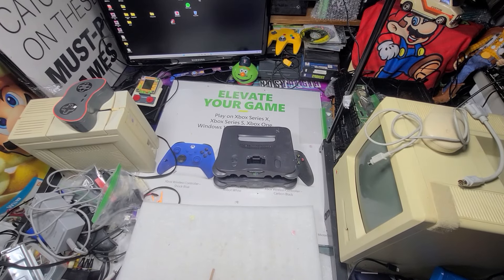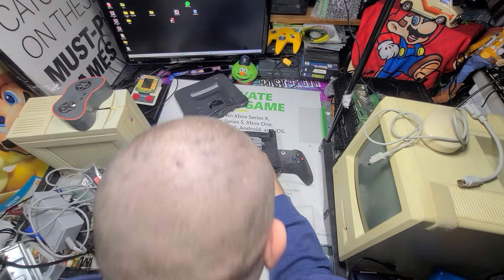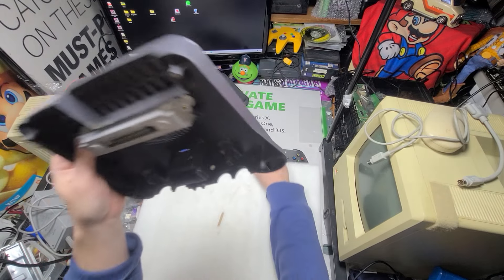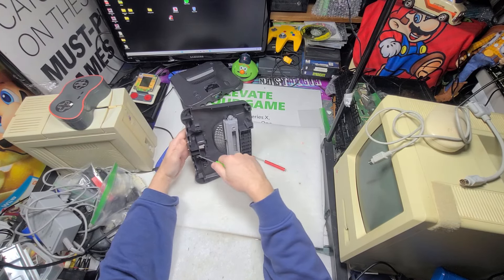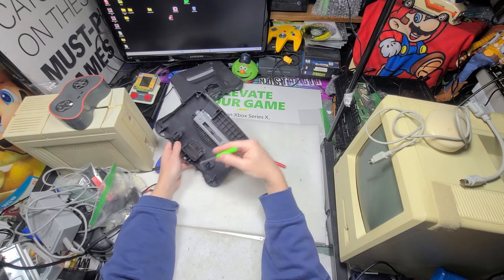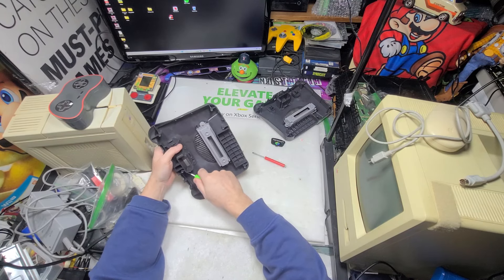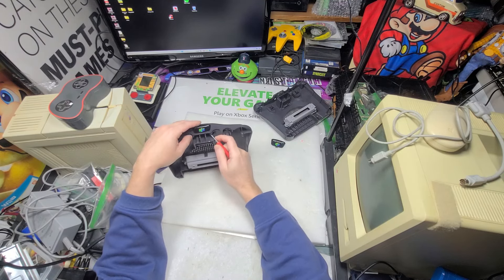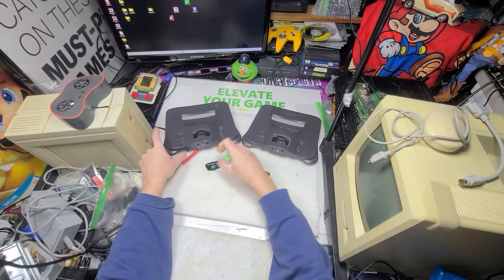Careful Removal of the Nintendo N64 Top Cover Jewel LOGO.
Not damaging the Tab is ultimate goal.